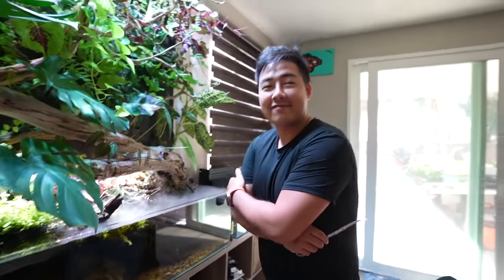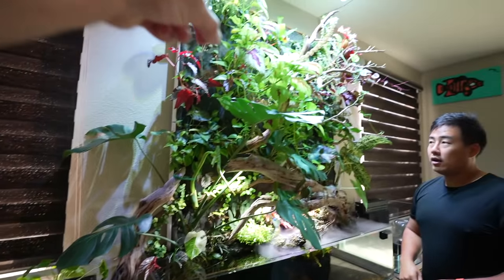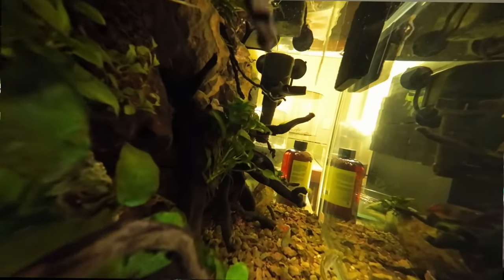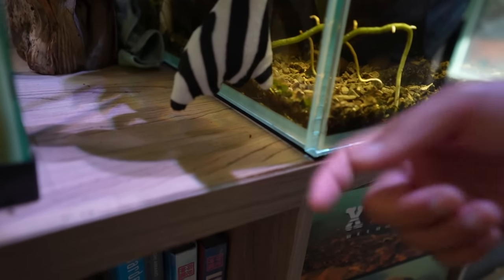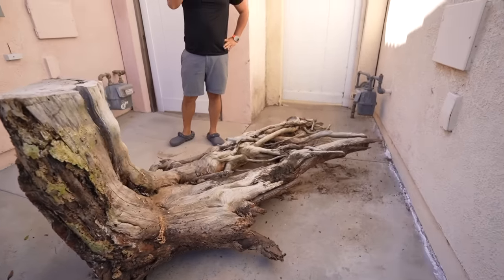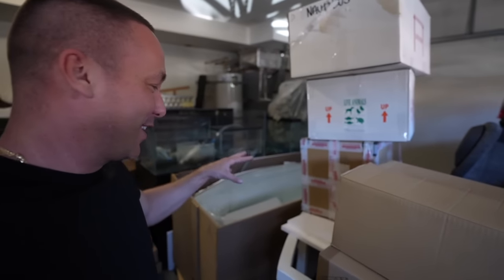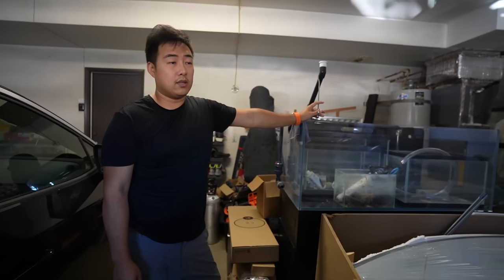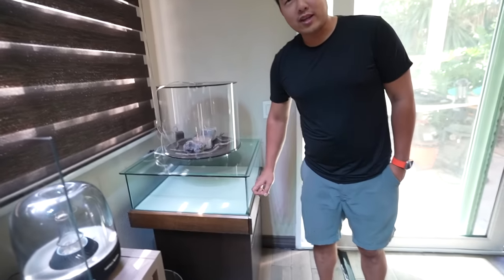HOW TO build the ultimate paludarium - A Vivarium WITH FISH TANK aquarium!!